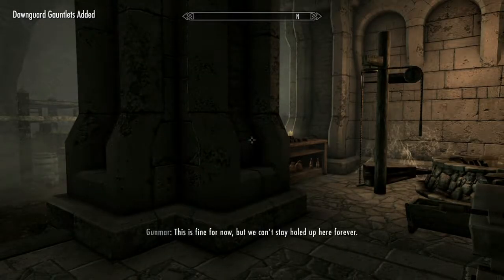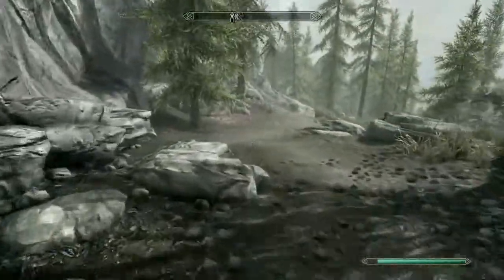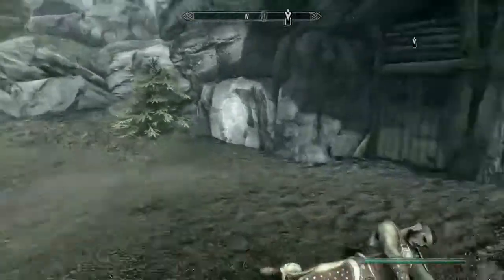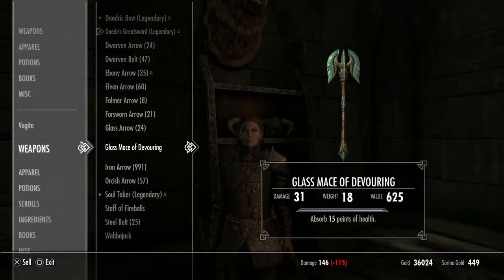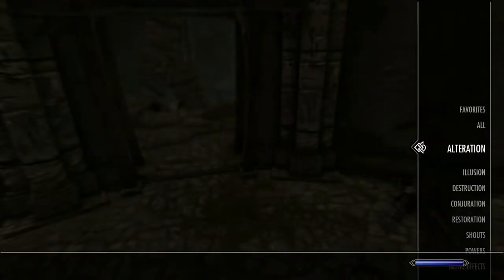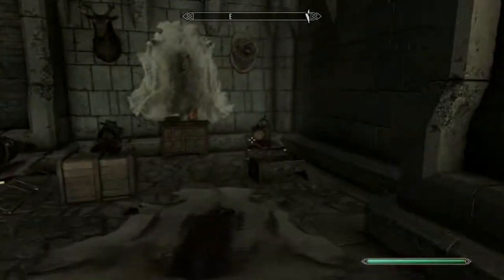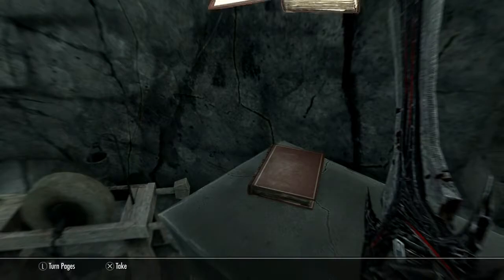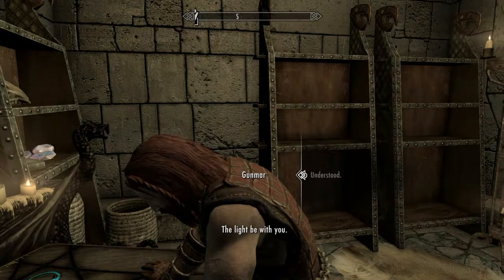TGM Plays:Skyrim Special Edition #69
We finally finish that stupid crossbow